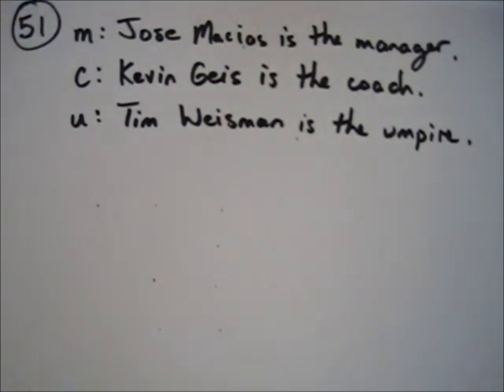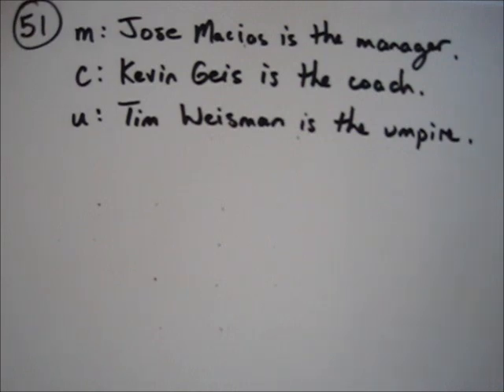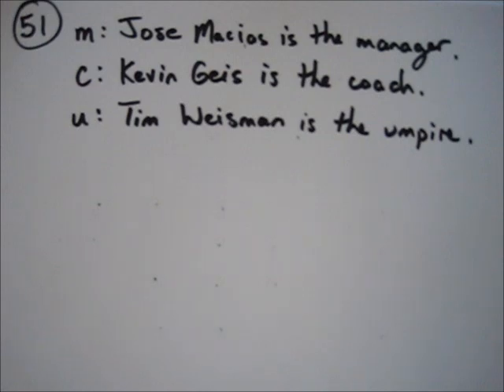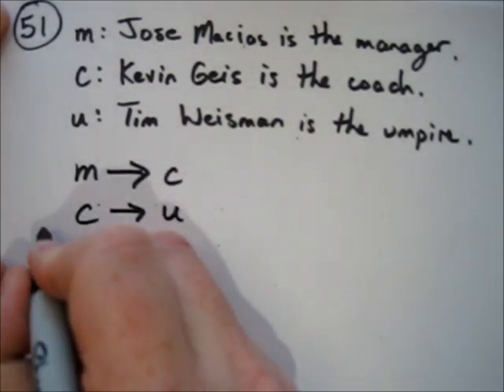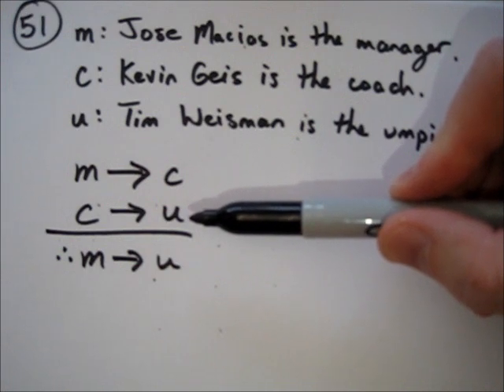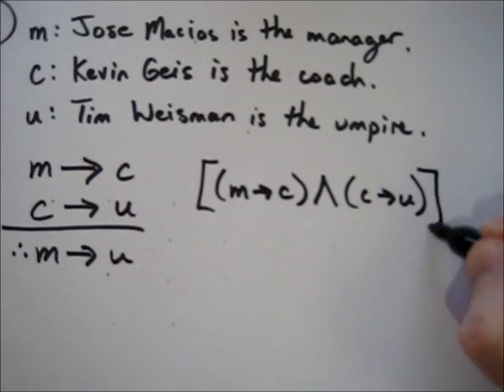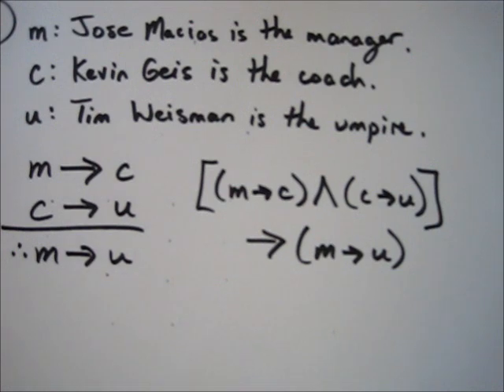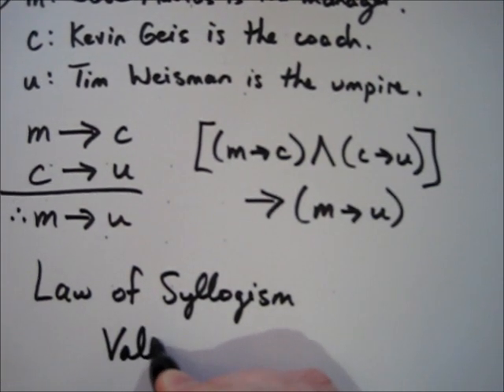Module 2 Sample Exercises 2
Working with symbolic arguments.  These problems are taken straight from the text.